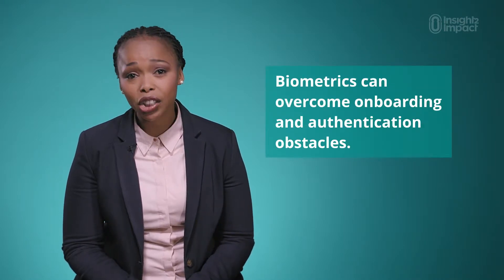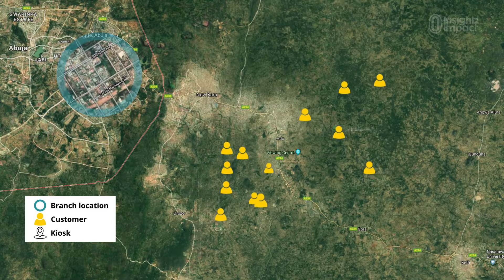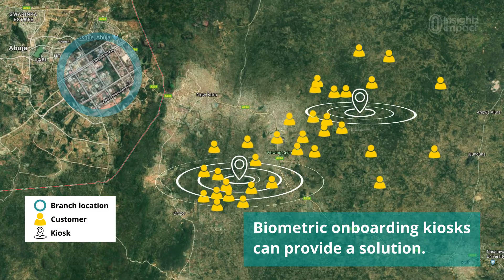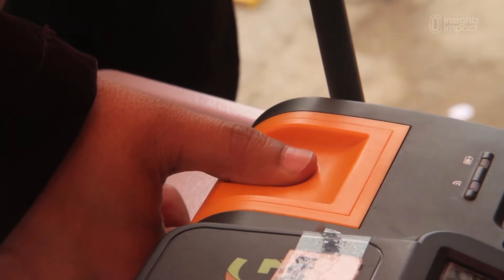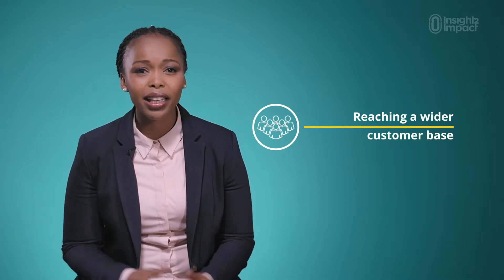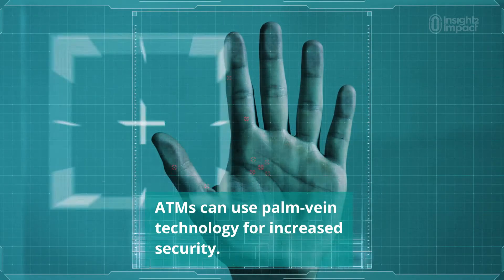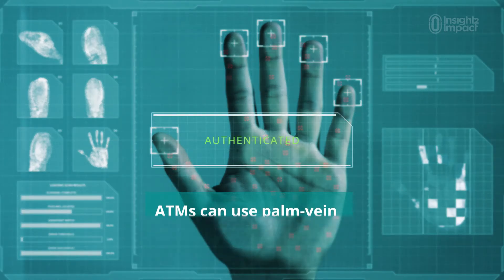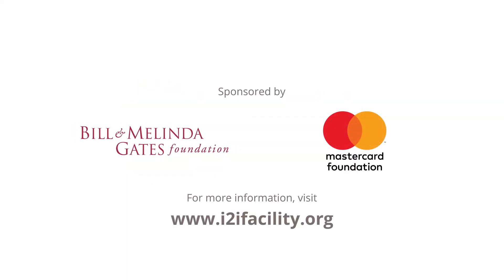Biometrics and mobile banking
Exploring how biometrics can overcome customer onboarding and authentication obstacles